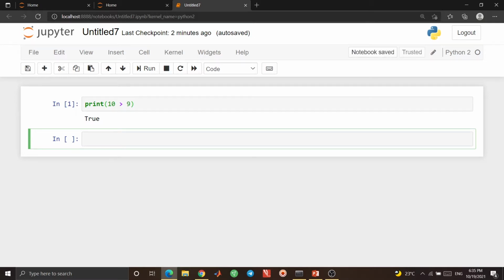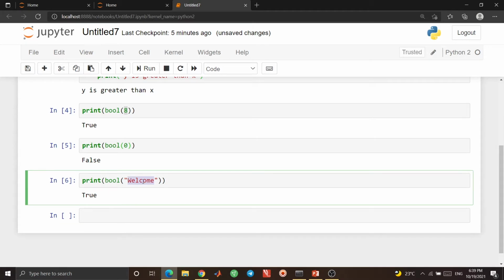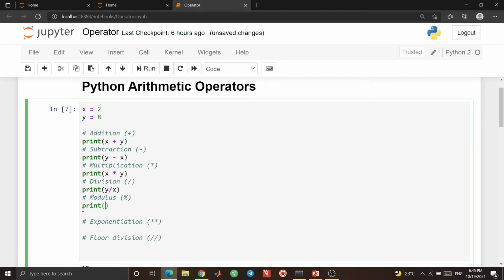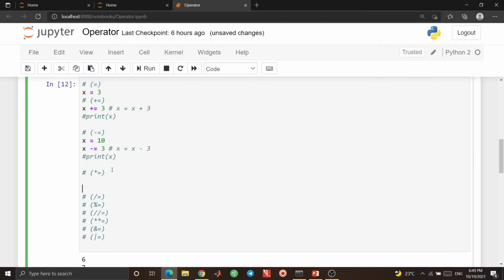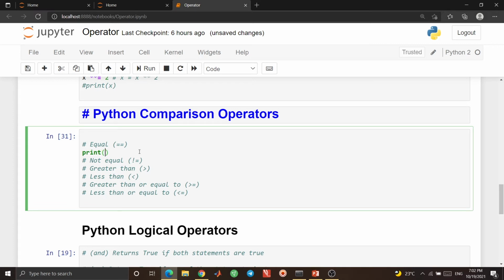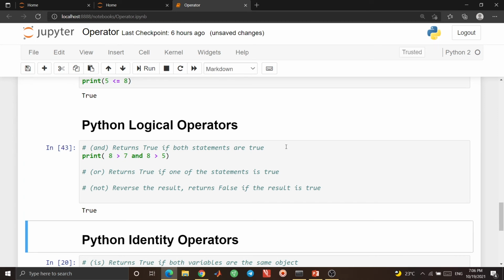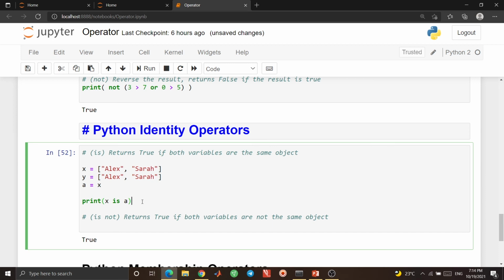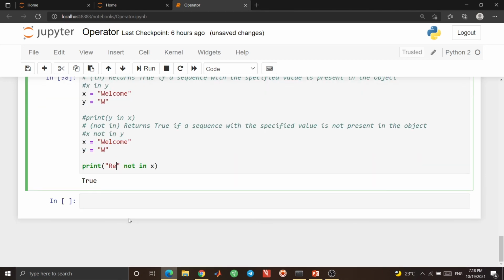Operators and Booleans in Python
In this video, you will learn:
- What is Boolean?

Python divides the operators into the following groups:
   - Arithmetic operators
   - Assignment operators
   - Comparison operators
   - Logical operators
   - Identity operators
   - Membership operators